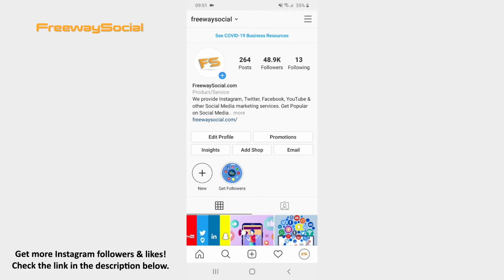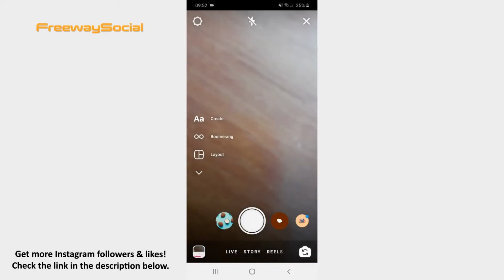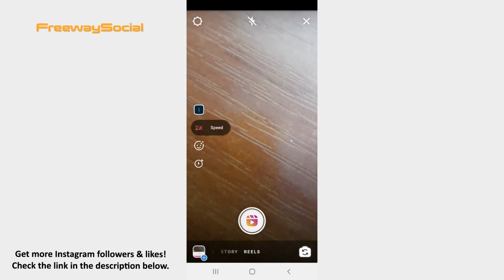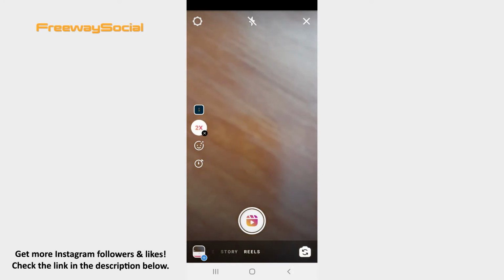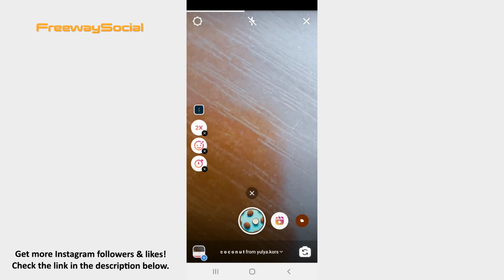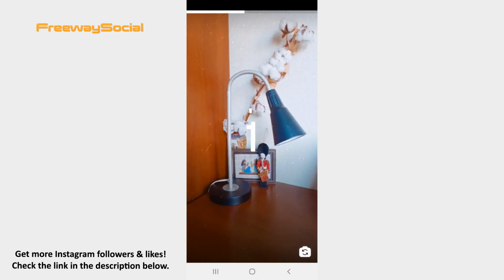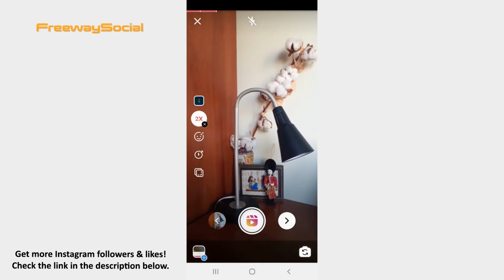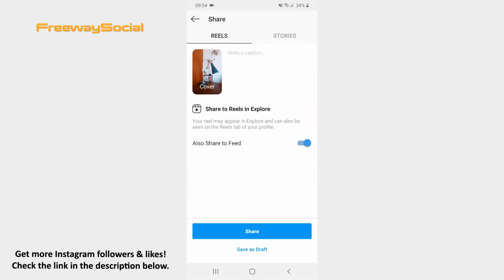How To Use Instagram Reels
In this video I am going to show you how to use Instagram reels.

Reels is a new way to create 15-second multi-clip videos with audio, effects and other creative tools.

1. Log in to your Instagram account and go to the home tab.
2. Swipe right or press on Your Story in the top-left corner of the screen.
3. Once the camera window opens, find the Reels option at the bottom and click on it.
4. Now tap the audio icon on the left and find music for your video.
5. After that by pressing on 1X, select the speed of your video.
6. Like with Instagram Stories, you can use effects by hitting the smiley icon. You may choose any previously saved effect or find the one in the effects gallery.
7. If you hit the stopwatch icon, you will be able to select the length of the video you want to record. In order to use a countdown before recording starts, press on the Set Timer button.
8. When you are ready to record a video, simply tap the button. Keep in mind that similarly like on TikTok, you can start and stop recording multiple times during the video by clicking on the button.
9. After that hit the arrow button.
10. Once you are happy with the video, you can edit it by inserting stickers, drawing or writing something.
11. Hit the arrow button one more time.
12. Now you can change the cover image of your video and write a caption.
13. The only thing left to do is to post your video by tapping the Share button. However, you need to decide whether you want to share it only on the Explore page or also in your profile grid. That’s it!

I hope this guide was helpful and you were able to use Instagram Reels.